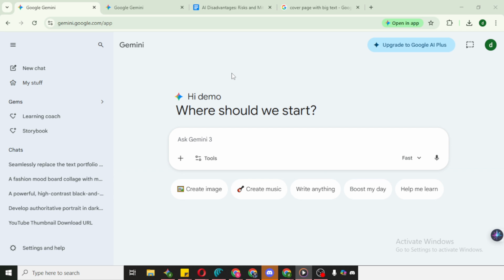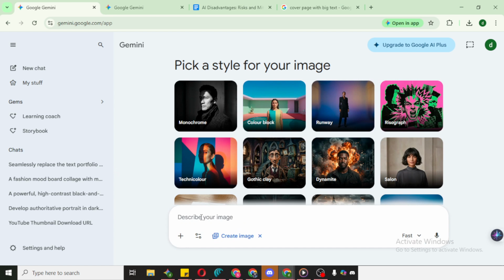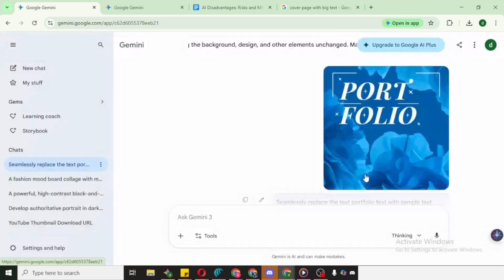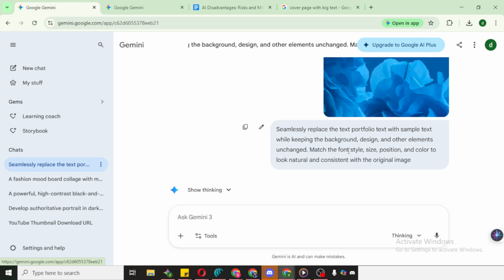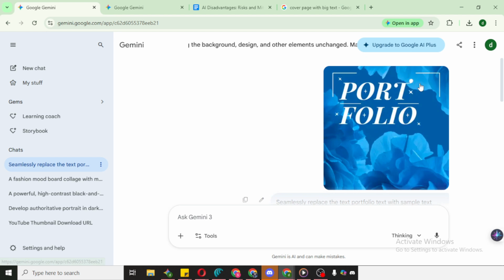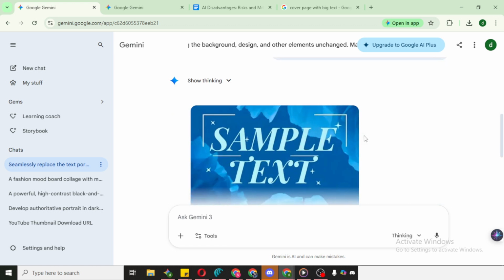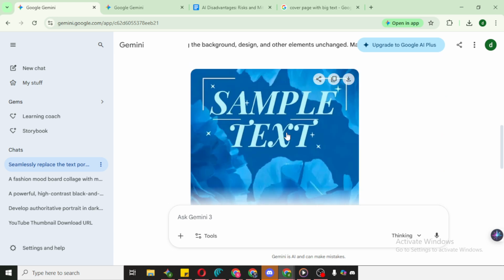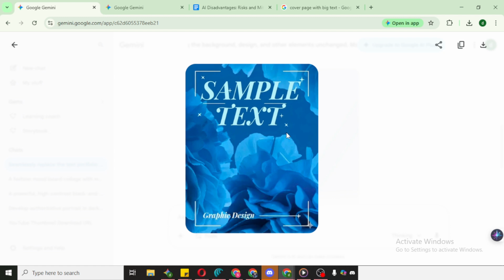How to Edit Text in Photos with Gemini AI While Keeping THE SAME Design (full guide 2026)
Prompts:
Seamlessly replace the text "original text" with "final text" while keeping the background, design, and other elements unchanged. Match the font style, size, position, and color to look natural and consistent with the original image